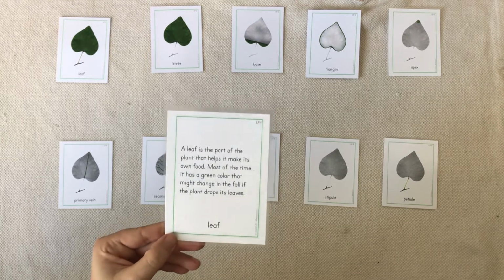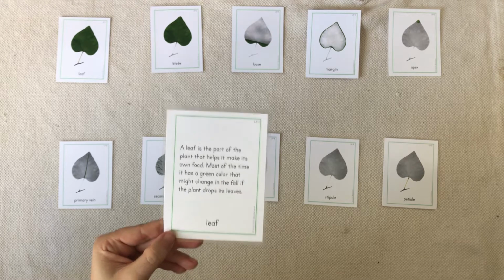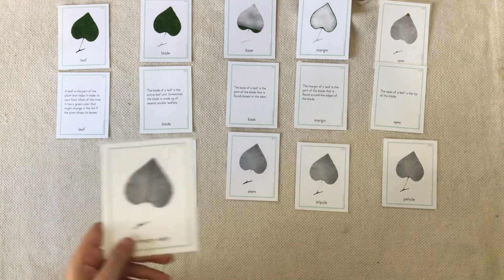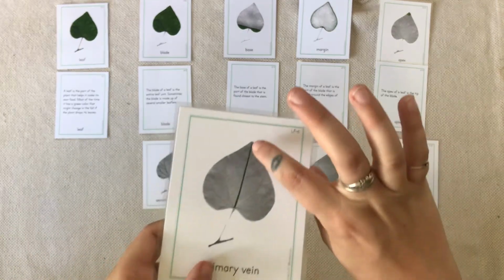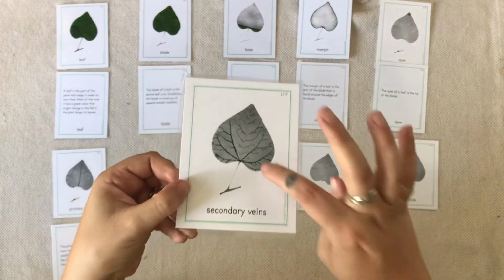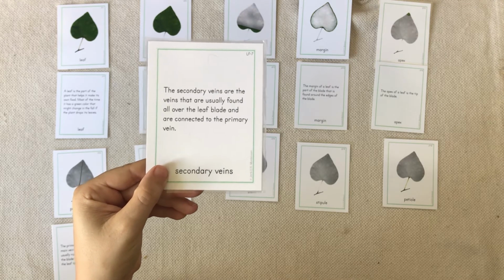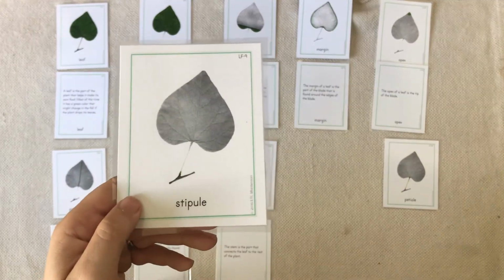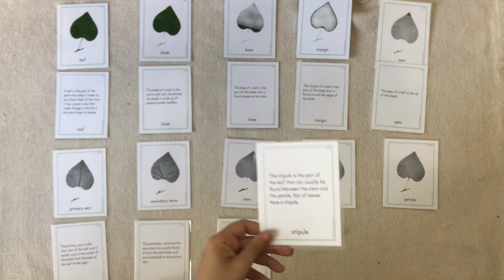Botany: Parts of a Leaf